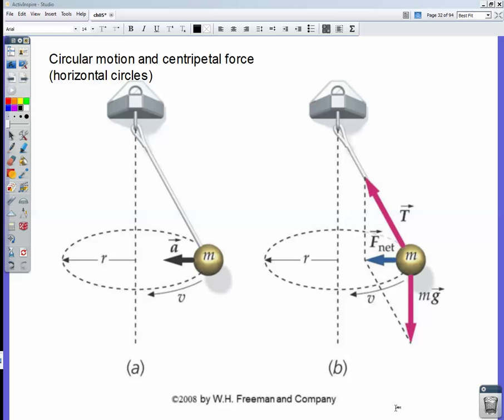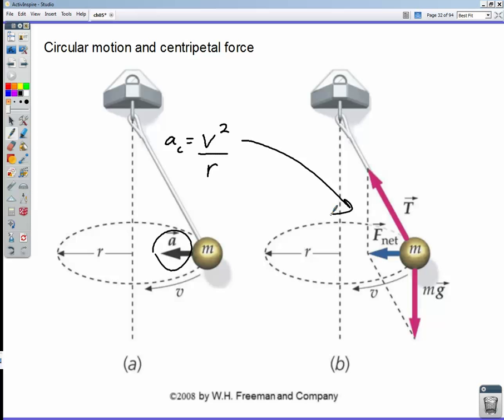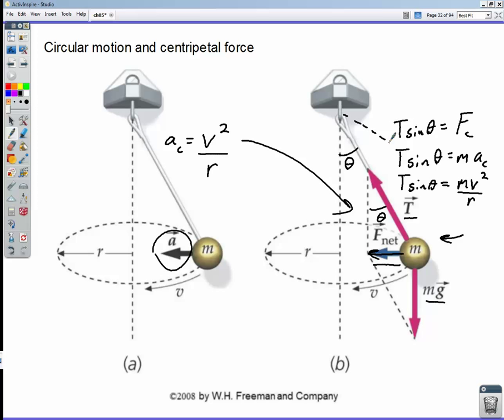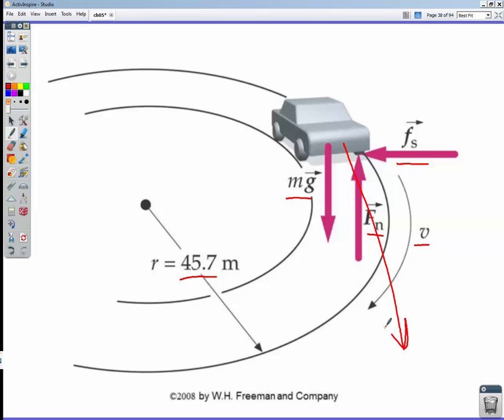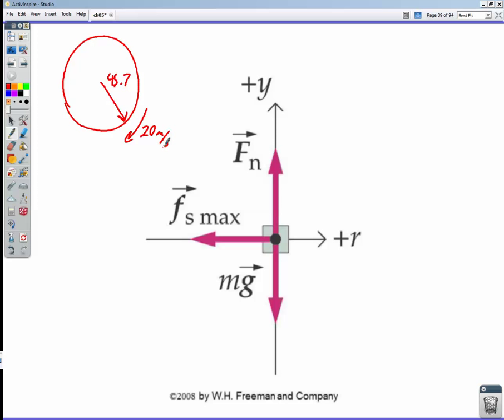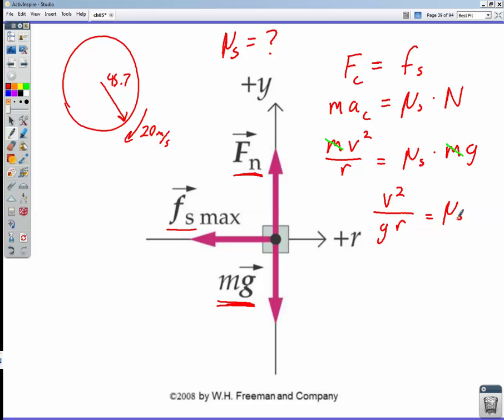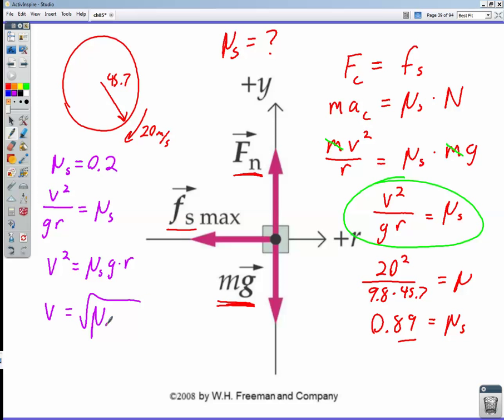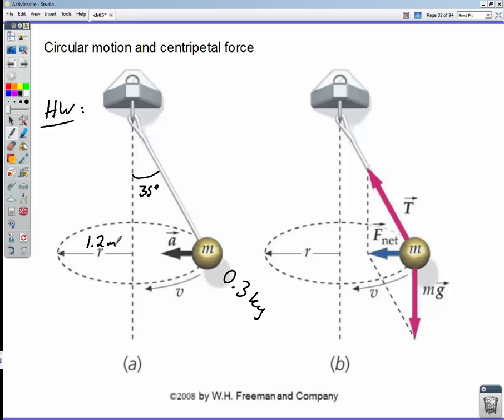Centripetal Force (Horizontal Circles) Lecture Video